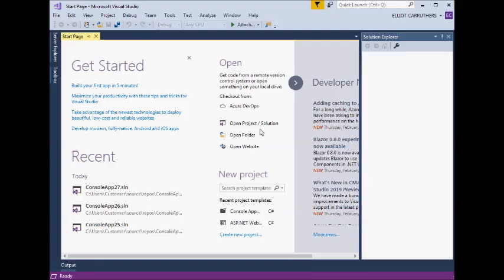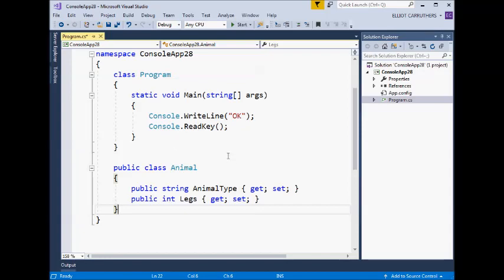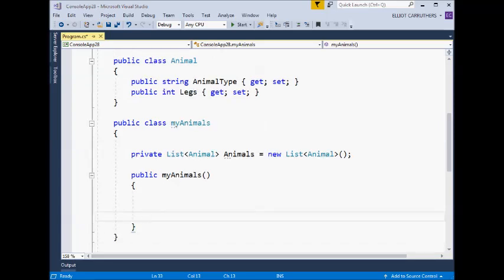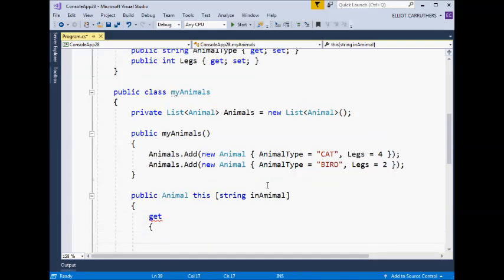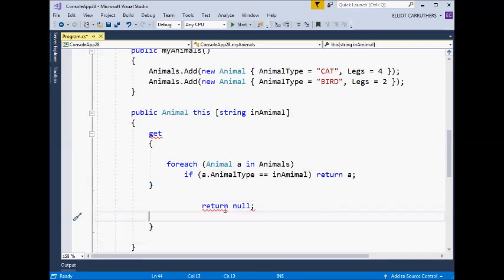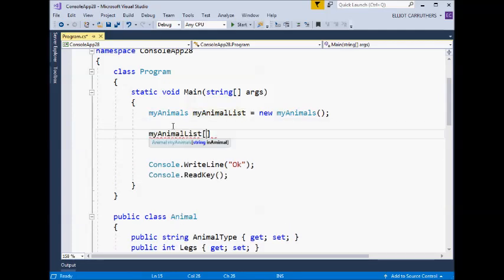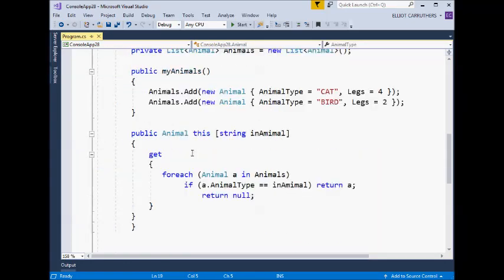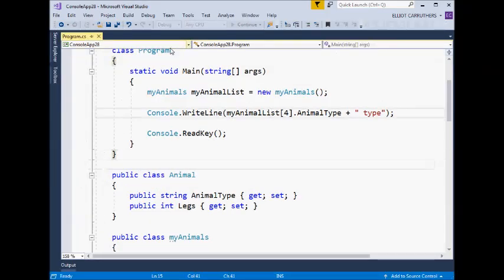C# INDEXERS Lesson 1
Learn how to make an Indexer in C#- Easy